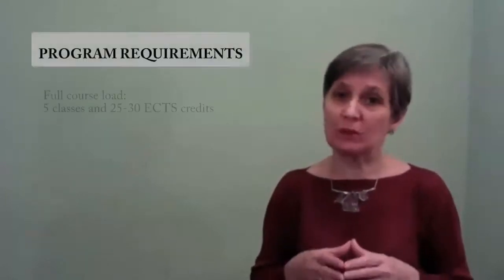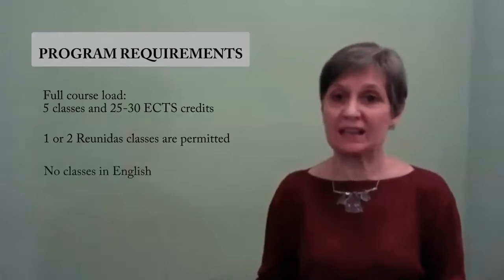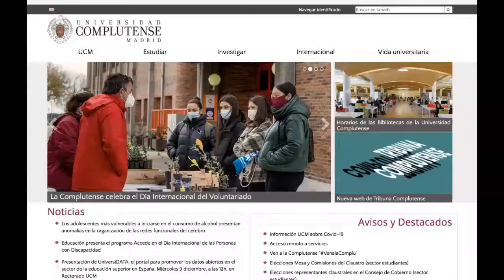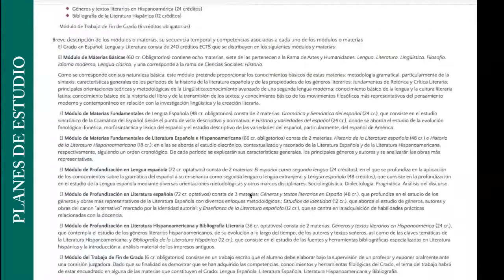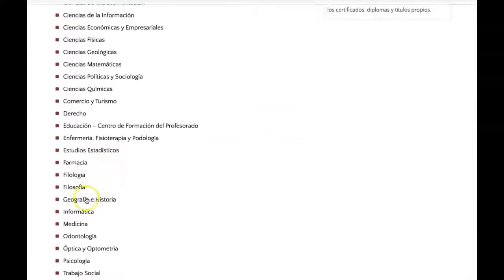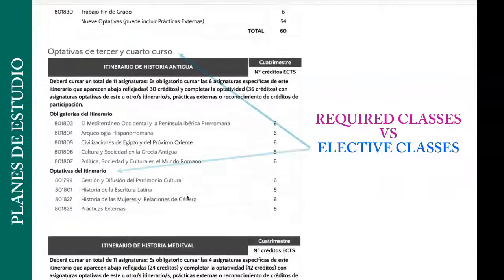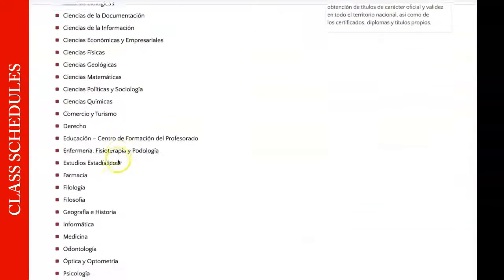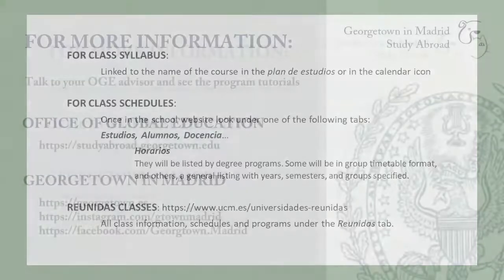UCM: Navigating the Website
Tips on how to find study plans, syllabi and other information on courses using the UCM website.